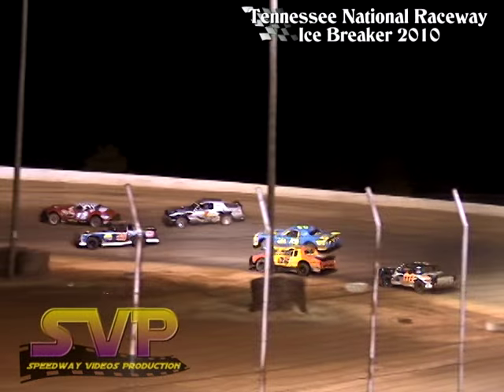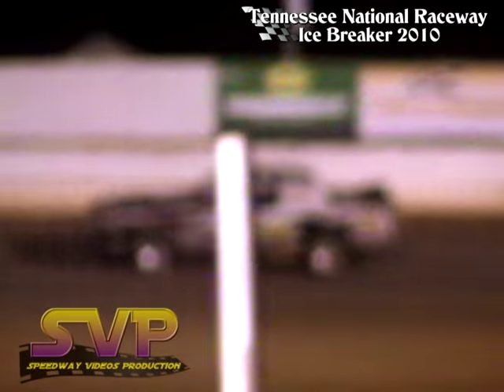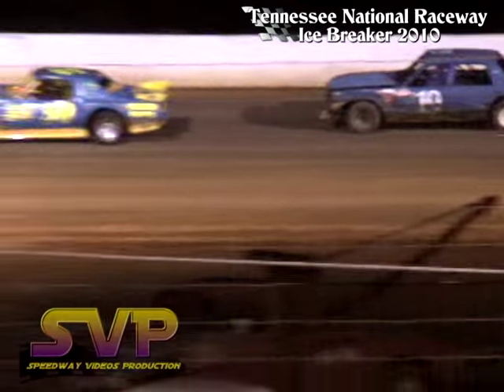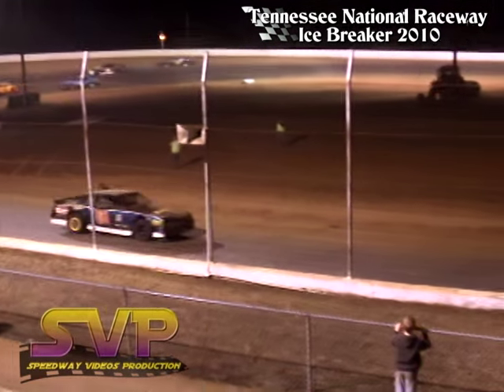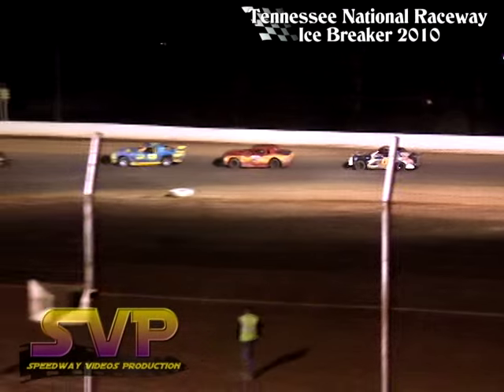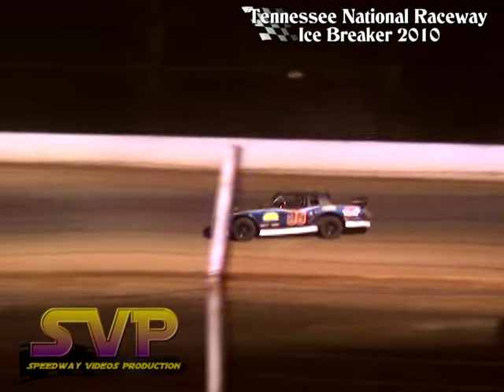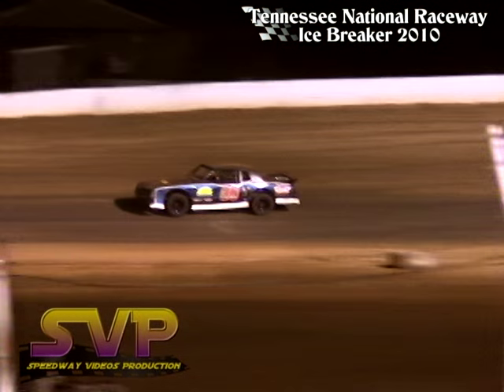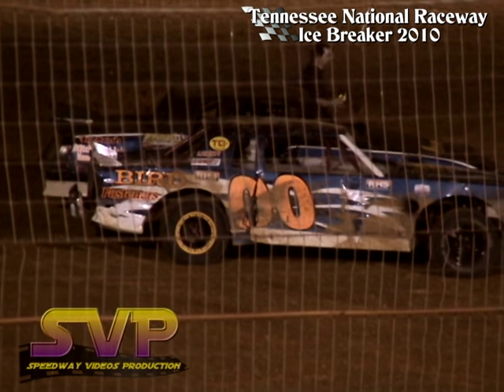Tennessee National Raceway / Full Feature Event / Modified Street Ice Beaker 2010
Tennessee National Raceway / Ice Breaker 2010 / Modified Street